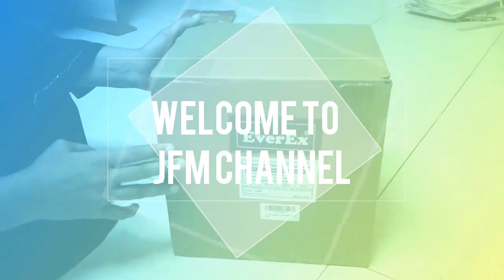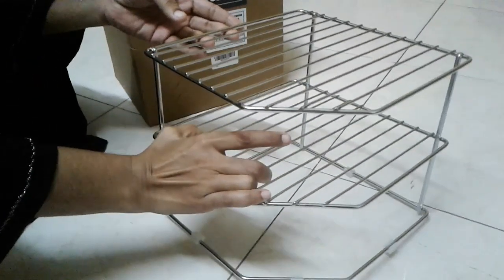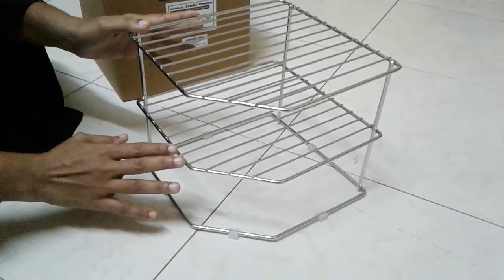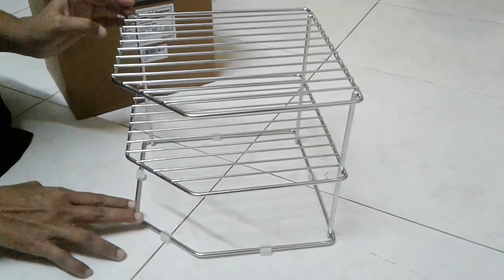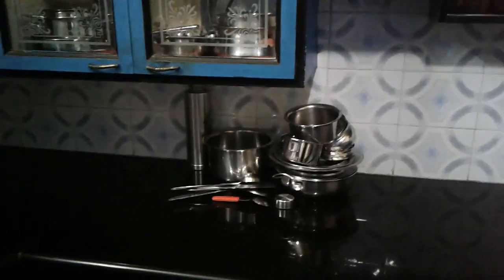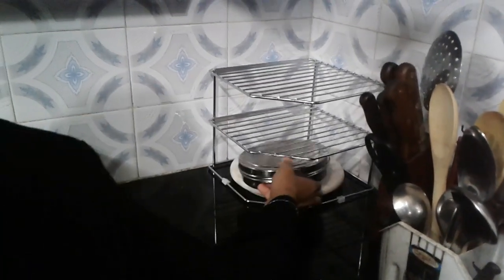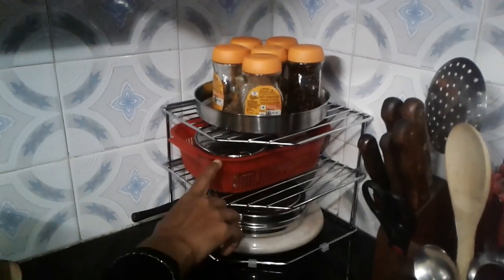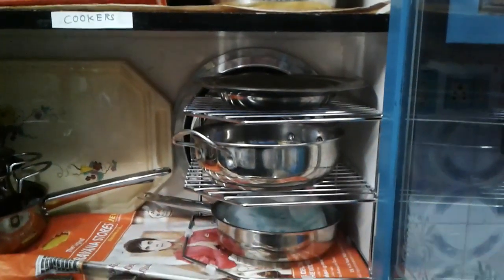MY MULTI PURPOSE CORNER RACK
Corner plate rack used for multi purpose